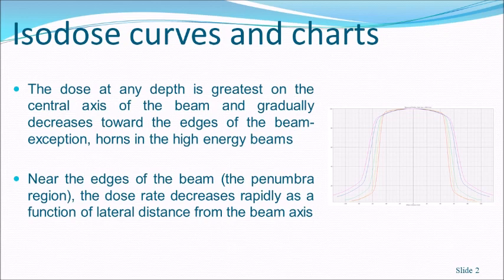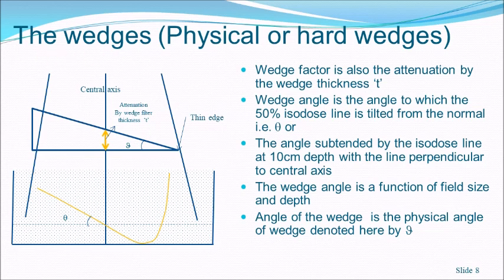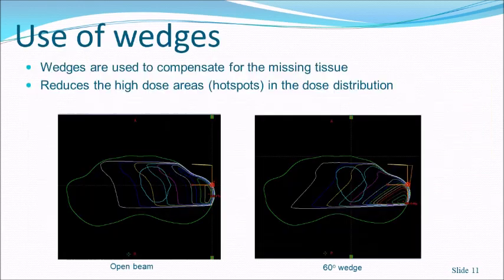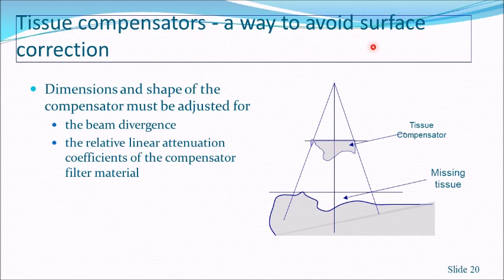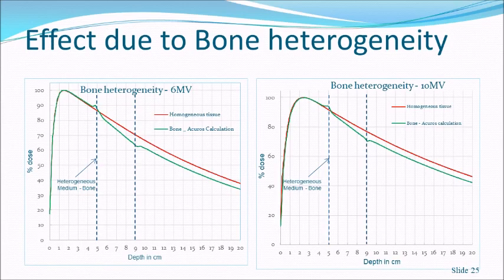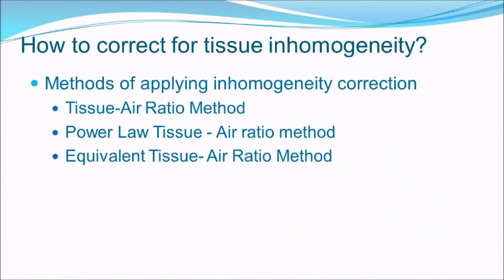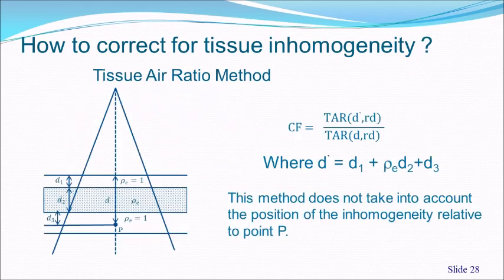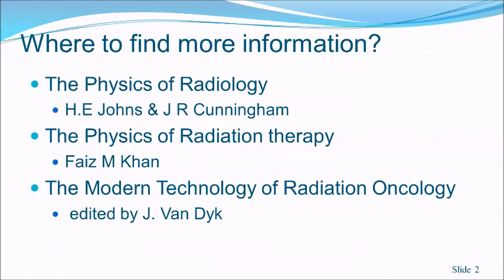Physics of External Beam Radiotherapy - Lecture 4